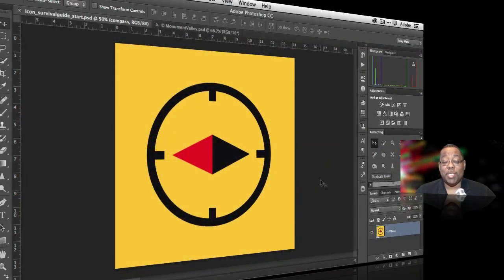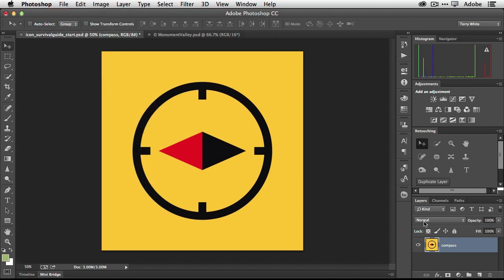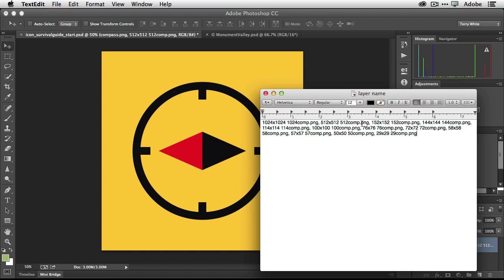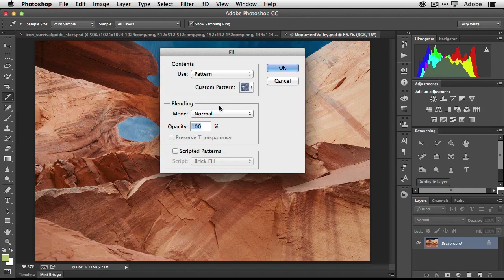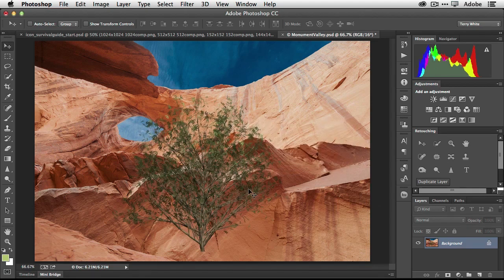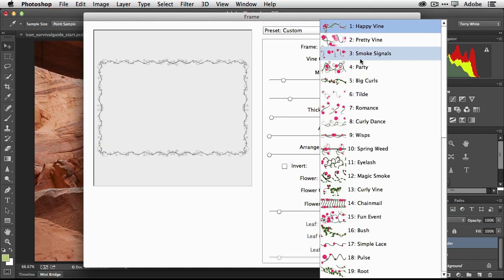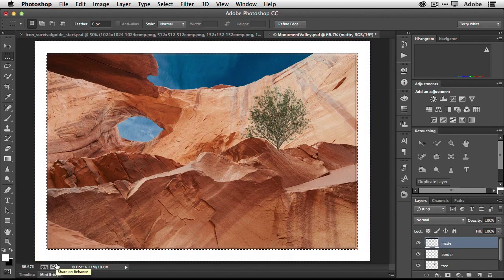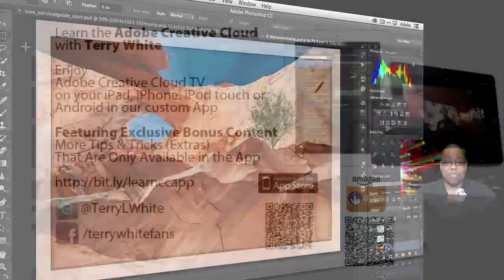Four Photoshop CC Hidden Gems | Adobe Photoshop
Terry White uncovers 4 Photoshop CC Hidden Gems. See features that you probably had no idea existed.